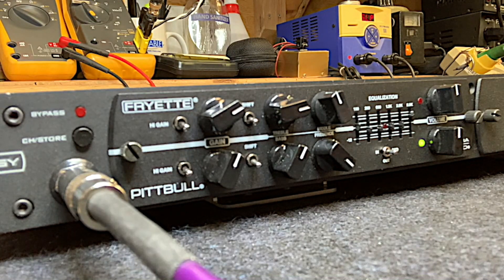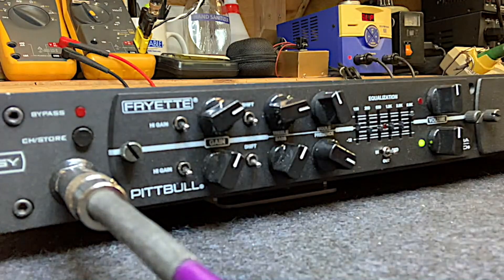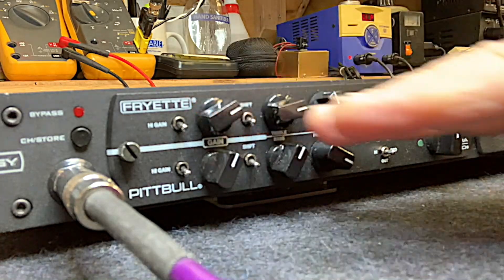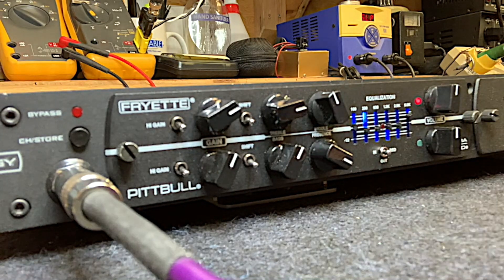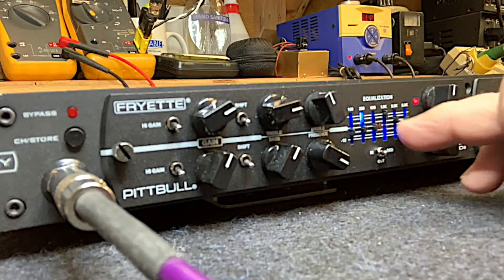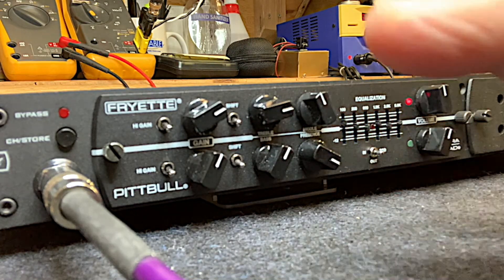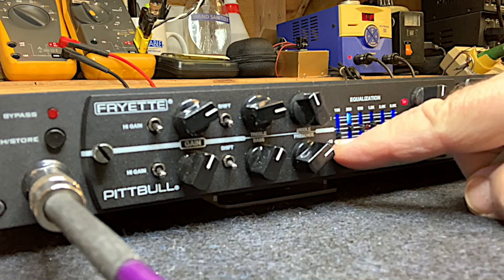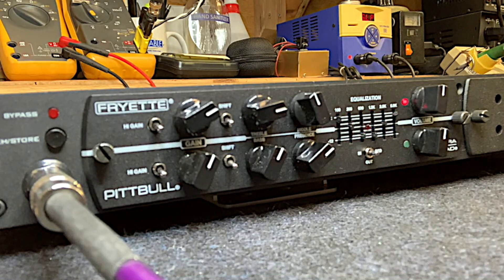Steve Fryette talks Settings for the Synergy Pittbull Ultra-Lead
Steve Fryette presents a deep background demonstration of the
Synergy/Fryette Pittbull Ultra-Lead module feature set.

We're running on the Syn 2 platform into a Power Station PS-2 power amp,
then into a Fatbottom 412 cab with Fane/Fryette F70G speakers.

This video was recorded on an iPhone with no post production.